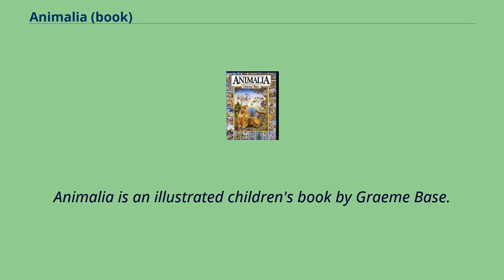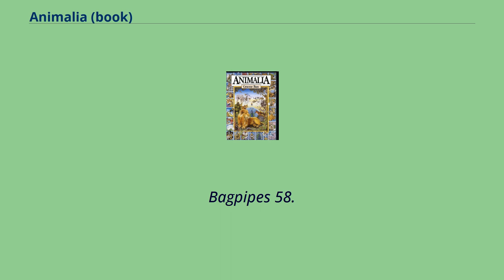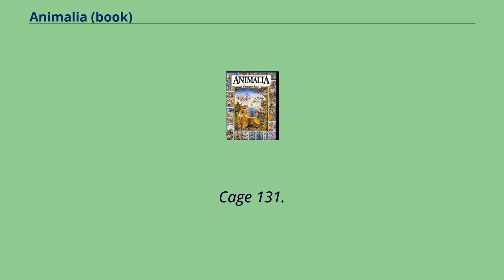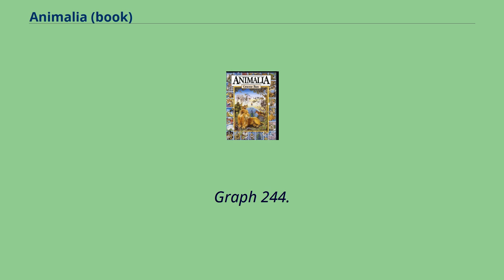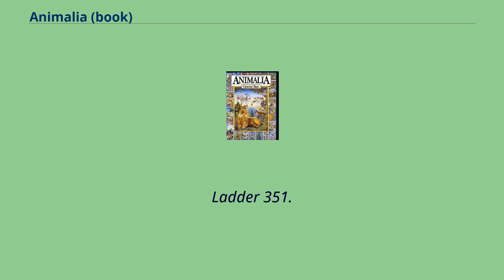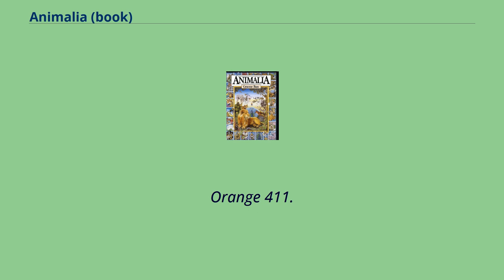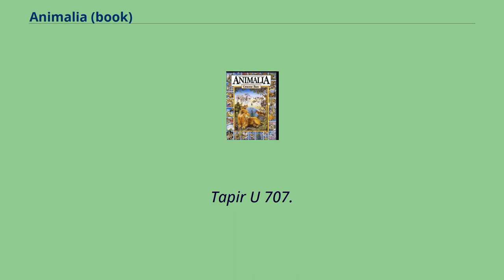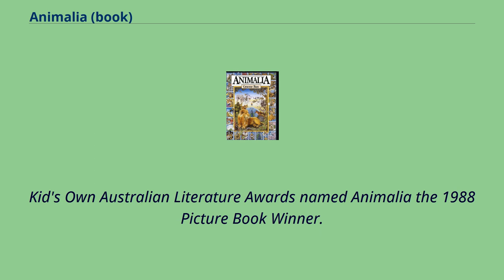Animalia (book)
Animalia is an illustrated children's book by Graeme Base.
It was originally published in 1986, followed by a tenth anniversary edition in 1996, and a 25th anniversary edition in 2012.
Over four million copies have been sold worldwide.
A special numbered and signed anniversary edition was also published in 1996, with an embossed gold jacket.
Animalia is an alliterative alphabet book and contains twenty-six illustrations, one for each letter of the alphabet.
Each illustration features an animal from the animal kingdom （A is for alligator and armadillo, B is for butterfly, etc.） along with a short poem utilizing the letter of the page for many of the words.
The illustrations contain many other objects beginning with that letter that the reader can try to identify （however, there are not necessarily "a thousand things, or maybe more", as the author states）.
As an additional challenge, the author has hidden a picture of himself as a child in every picture.
Here are some of the things in each picture that are truly different （the alligator in the A section is wearing an apron featuring the alphabet, which the book is about, and this section also features the author's home country, Australia）: A 1.
Astronaut 2.
Album 3.
Admiral 4.
Archdiocese 5.
Actor 6.
Actress 7.
Aborigine 8.
Athlete 9.
Acrobat 10.
Apple 11.
Acorn 12.
Apricot 13.
Avocado 14.
Adder 15.
Albatross 16.
Antelope （this is actually a pronghorn, which is not a true antelope, so it belongs in the P section） 17.
Anteater 18.
Aardvark 19.
Anvil 20.
Afghan hound 21.
Affenpinscher 22.
Airedale terrier 23.
Aqueduct 24.
Ant 25.
Abacus 26.
Asparagus 27.
Artichoke 28.
Accordion 29.
Anchor 30.
Anemone 31.
Axe 32.
Angel 33.
Algebra 34.
Atlas 35.
Apron B 36.
Bumblebee 37.
Bobolink 38.
Bear 39.
Bonnet 40.
Barb...